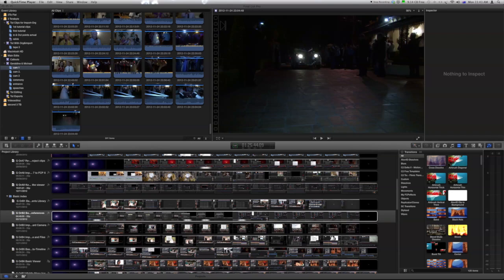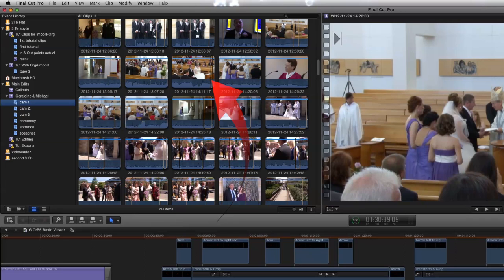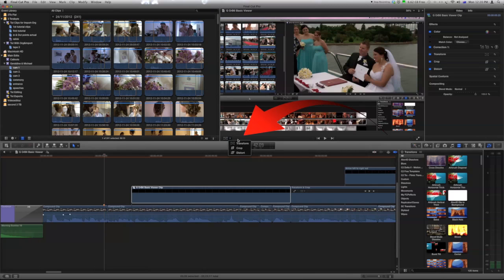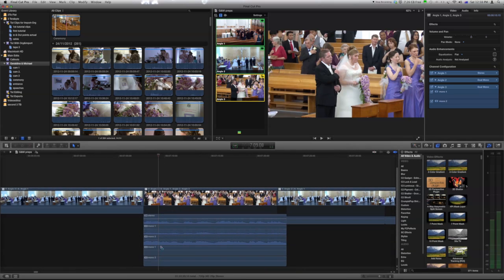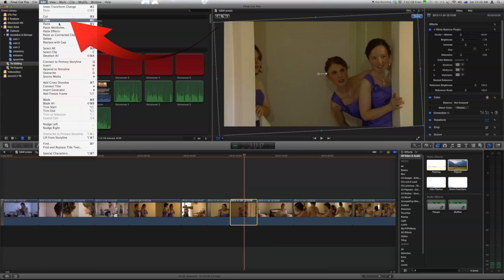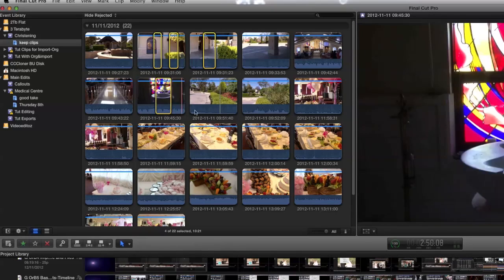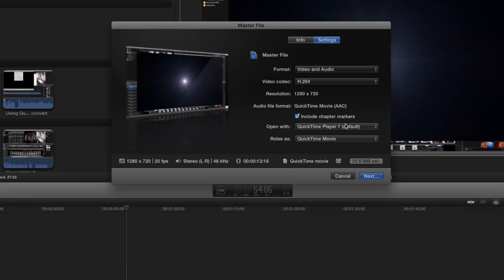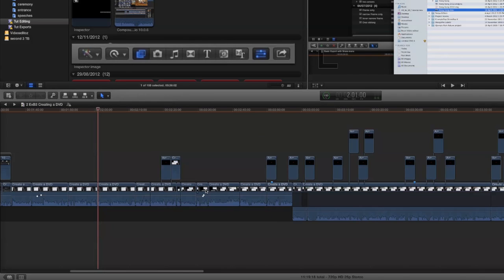What's new in Final Cut Pro X 10.0.6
Updated for Final Cut 10.0.7, which is mainly a bug fix update with no interface changes from 10.0.6.

Use this link for the New Final Cut Pro Course 10.1.2

We waited for a month to review the new features of Final Cut pro X 10.0.6 so as to understand the the implications of the new features. This update is up there with the biggest changes, they may not be as headline as the changes in 10.0.3 with Multicam and XML but, from a usability point of view they have made FCP X the quickest editor out there.

This 35 minute clip shows the style of our (updated for 10.0.7) training available from our on line store which has 8 hours of training on the complete features of FCP X from: $4.99

This is a preview of our tutorials for Final Cut Pro X - available